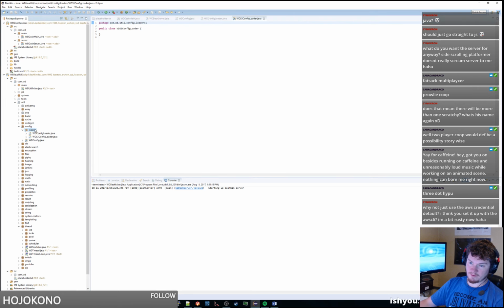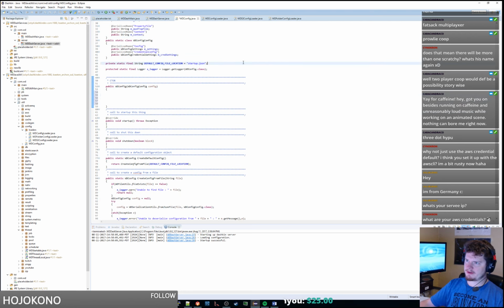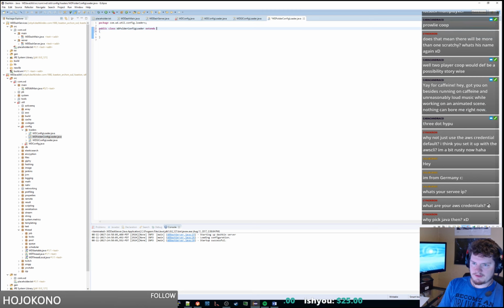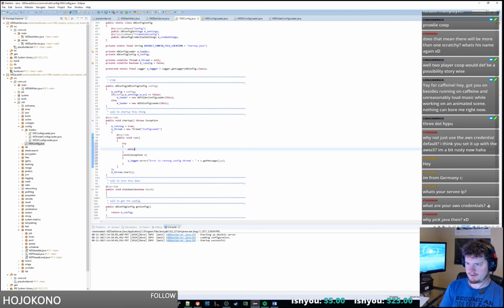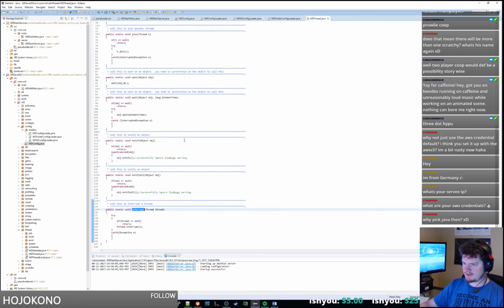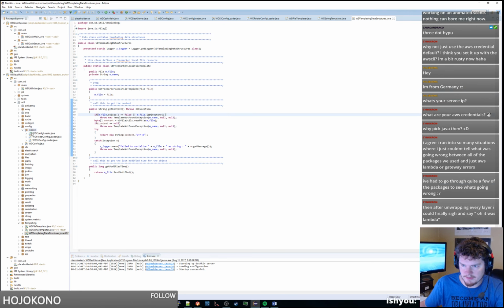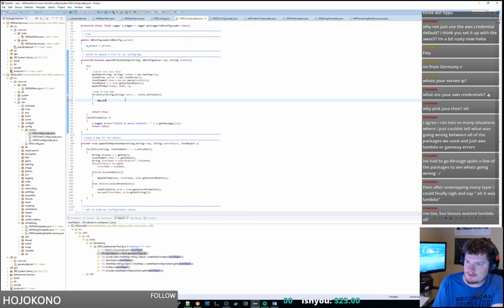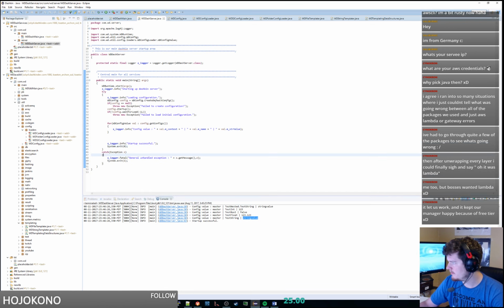ambientenergy101 devs Dashkin 521